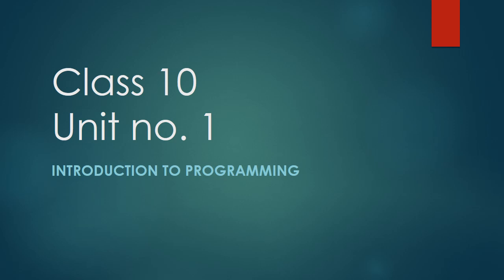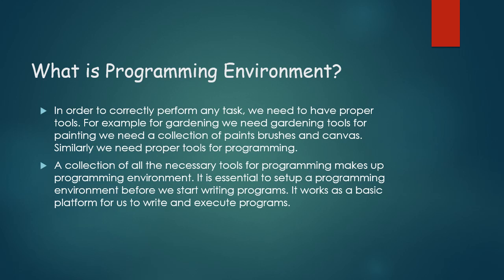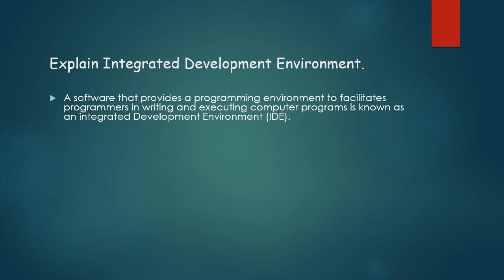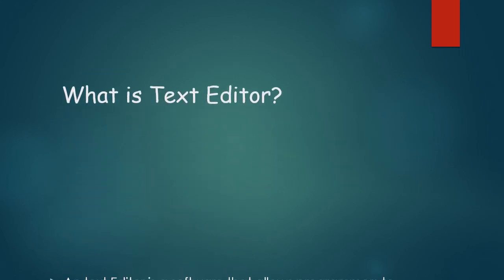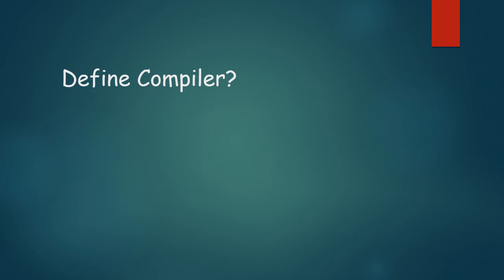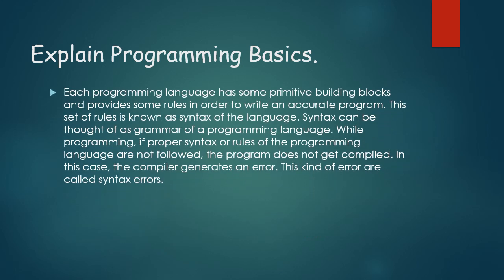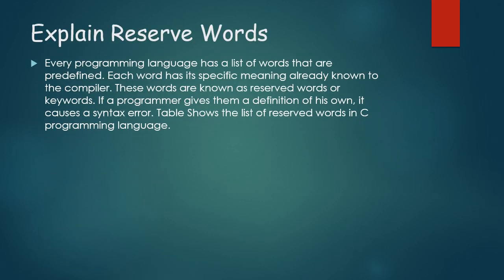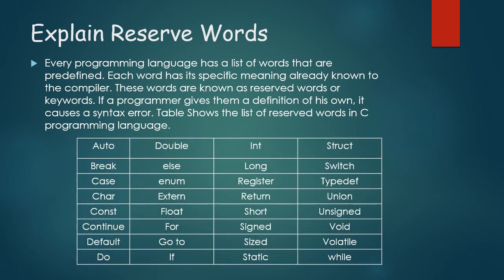Computer Class 10 Week 2 Assignment